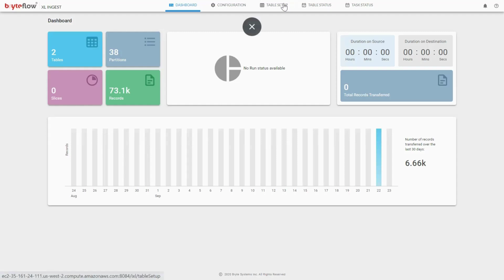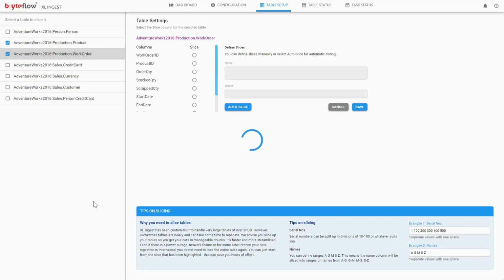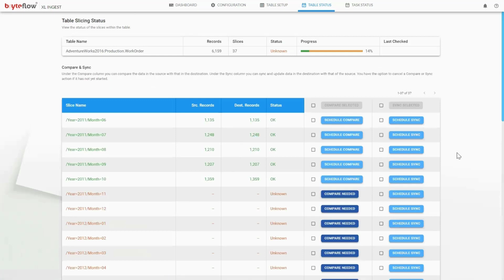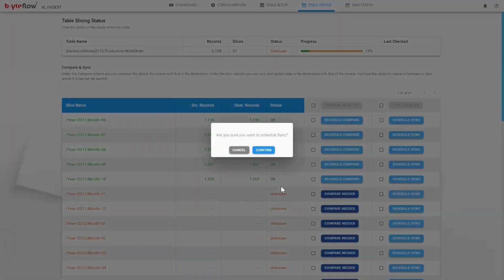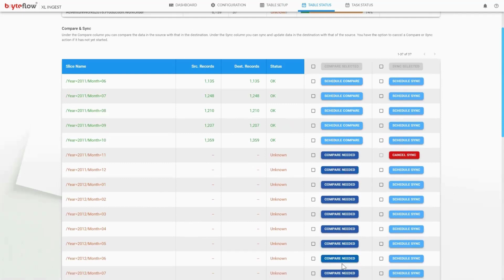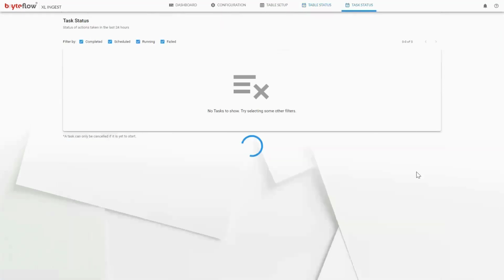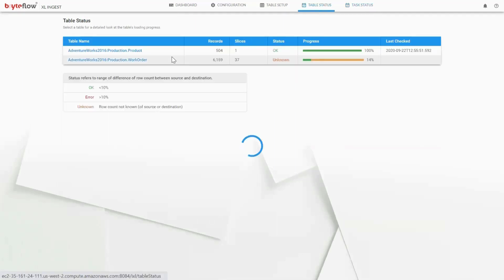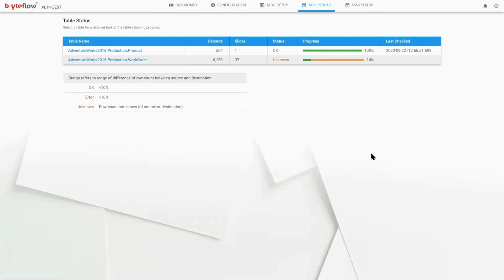Super-fast data ingestion of bulk data: BryteFlow XL Ingest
Need to ingest bulk data fast? Use BryteFlow’s XL Ingest for the initial full ingest of data when you are migrating very large datasets and bulk data (link below). It uses smart data partitioning and parallel sync functionality to load data in parallel threads. Network dropouts are no hassle with the automatic catch-up feature. Watch how easily and fast you can set up bulk data migration with BryteFlow XL Ingest.